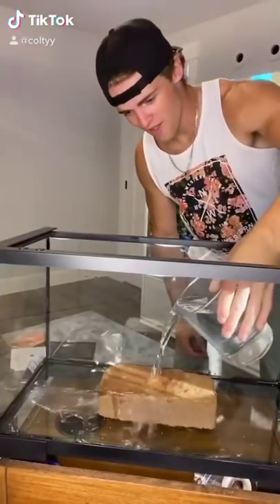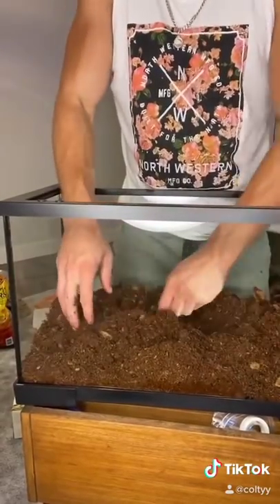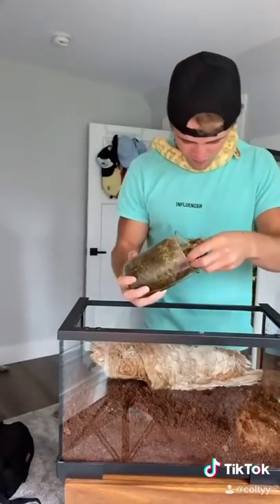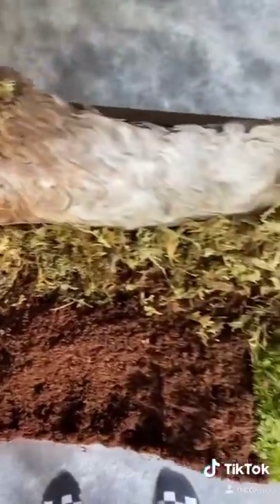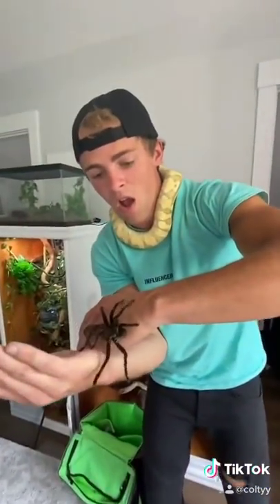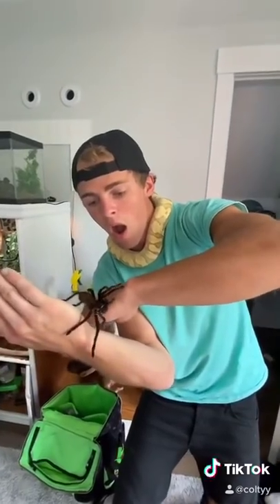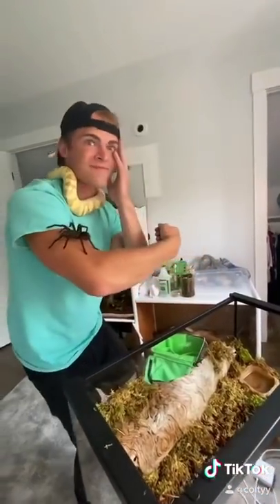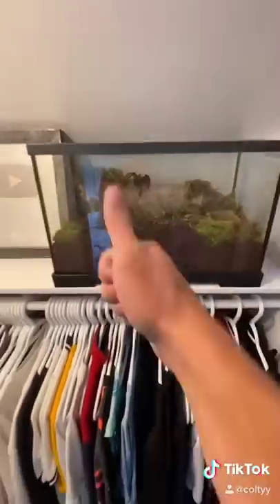NEW INCLOSURE FOR MY PET BIRD EATING TARANTULA!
I may get a new pet! what should I get next?